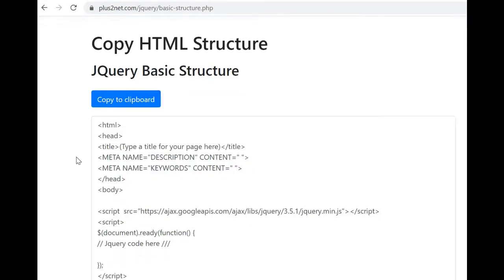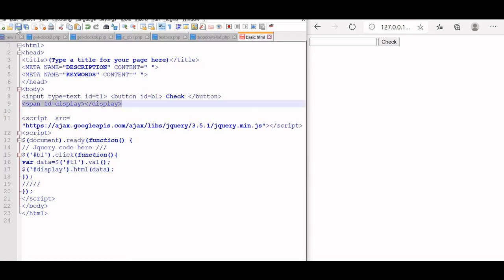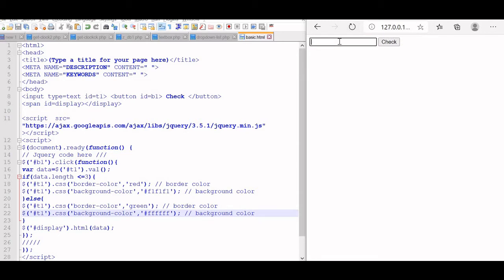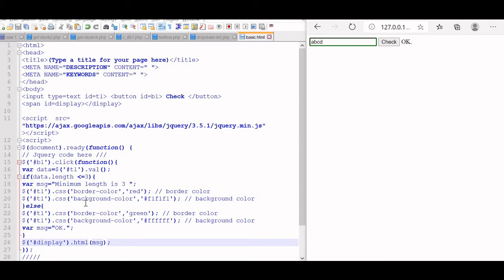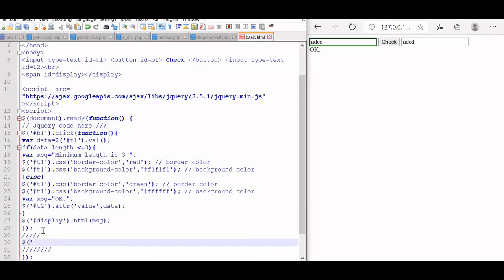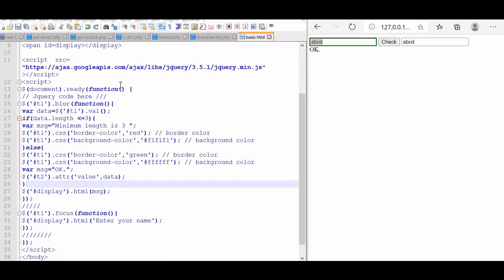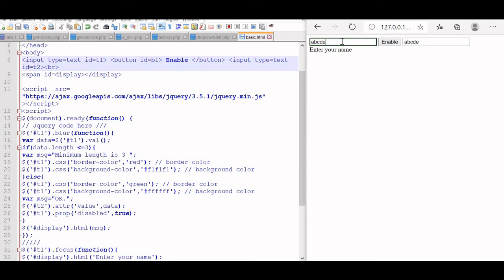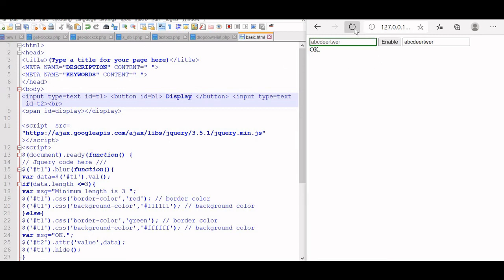Interactive textbox to handle user inputs using JQuery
We will learn step by step the events , properties and functions associated with a text box and try to develop an interactive text box to handle user inputs. Our textbox must able to validate the inputs and  prompt the error messages if any. In part II we will learn how to pass the user entered data to an backend script and get back new messages.
We will collect the data entered inside the textbox by click of a button.
We used two HTML elements one is the text box and other one is the button.

We will add CSS function to this textbox so
Border colour of the textbox
Background colour of the textbox
Change the border colour to red and background colour if number of Characters entered in the textbox is less than 3.
Add one message saying minimum number of chars to be entered. If minimum number of chars are entered then the border and background colour should be green and message should say OK.
If data entered is OK ( more than 3 )  then we will pass the data to another text box, this way we will learn how to set the value of a textbox.
Display a help  message when we click the text box by saying Enter your Name. This we can do by using focus event. This is an independent event which has no link with the button.
Triggering events without using buttons
Textbox will be a part of several other components so there can’t be a button to trigger the checks for each and every element after it is filled. So we can link this to an event which happens when the user finishes its task, which is the blur event. This event is triggered when the focus is moved out of the element.
In place of click event we will use blur event to achieve all above functionality,
Selecting data entered in a textbox
Focus on a textbox.
Enable or disable a text box
Show hide text box